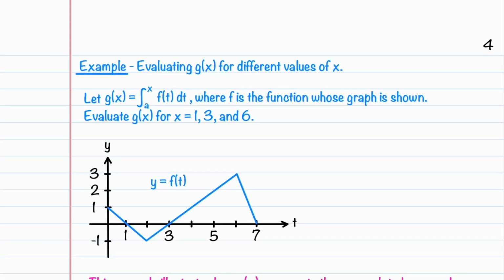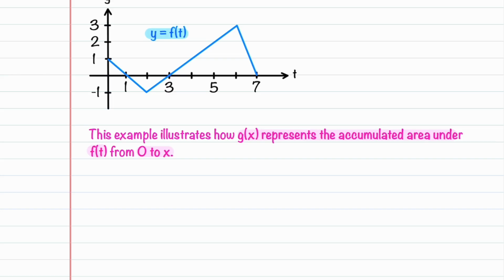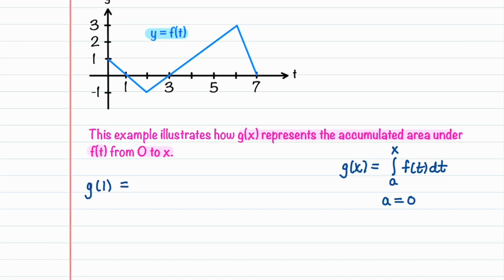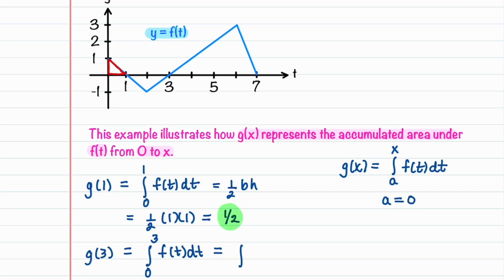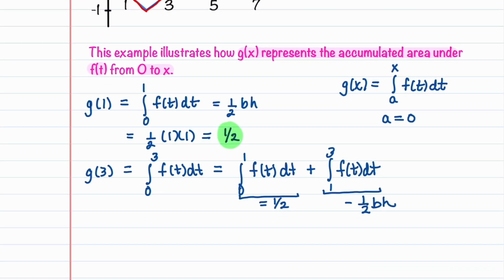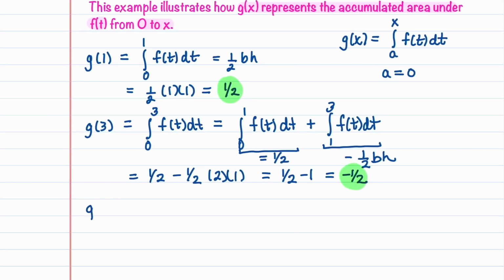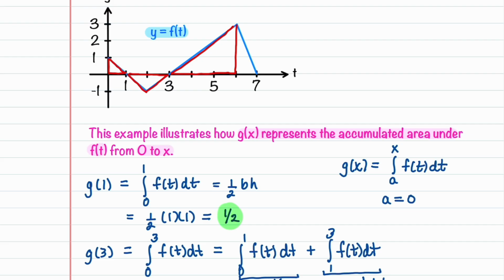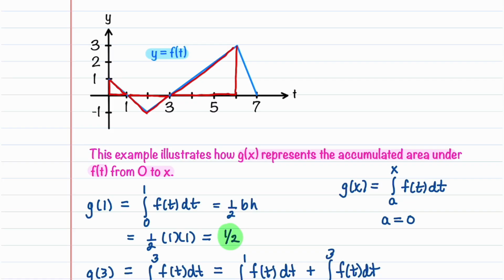How to Evaluate an Accumulated Area Function (Step-by-Step Example) | Calculus 1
📚 Evaluating g(x) as an Accumulated Area | Calculus 1
In this video, we’ll evaluate the accumulation function
g(x) = ∫ from 0 to x of f(t) dt
for different values of x, based on the graph of f(t). You’ll see how each value of g(x) represents the total accumulated area under the curve from 0 to x, and how positive and negative areas combine to form the result.

🔍 What You’ll Learn in This Video:
✅ How to interpret g(x) as the accumulated area under f(t)
✔ Computing g(x) for specific x-values using geometry
✔ How areas above and below the x-axis affect g(x)
✔ Connecting graphical area to the accumulation function
✔ Visualizing g(x) as “area so far” from a fixed point to x